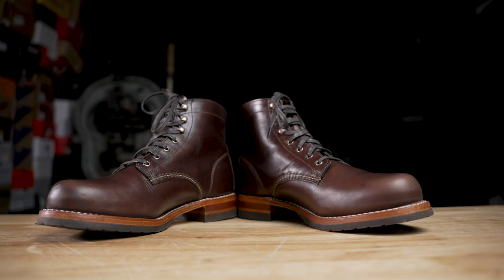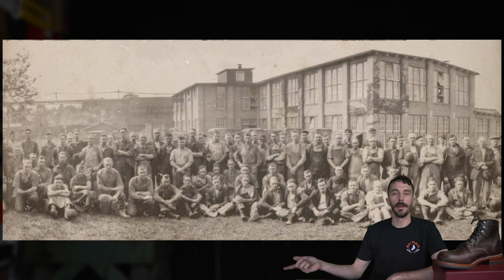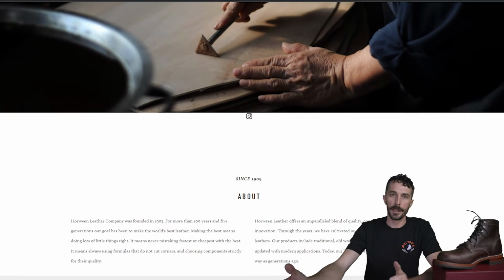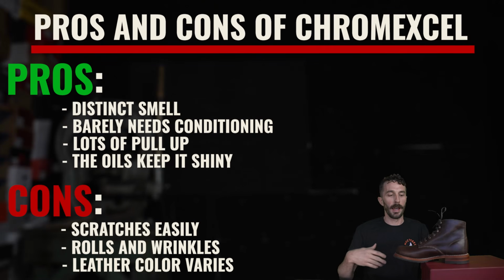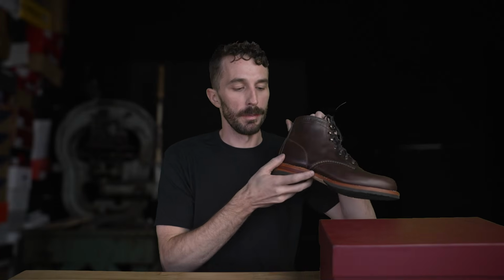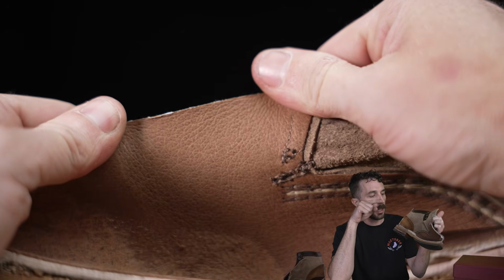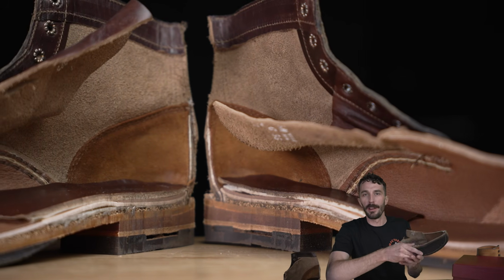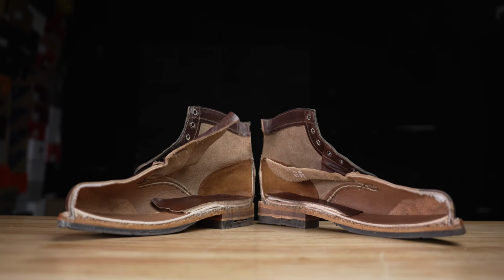Do Wolverine boots really last 1000 miles?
best-selling leather care products.

Wolverine 1000 Mile Boots

Nike Air Force 1 Review (Cut in Half) - Nike Air Force 1 Review (Cut in Half)

TIMESTAMPS:
0:00 Intro
0:21 Boot Info
0:32 Made in USA Series Boots
2:39 Wolverine history
4:49 Leather info
6:45 Leather grading
7:26 Upper Puncture
7:36 Construction info
10:22 Cut in Half
11:34 The good, the bad, the ugly
14:11 Are they worth $400
16:09 Will they last?